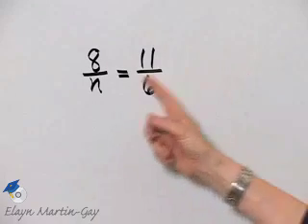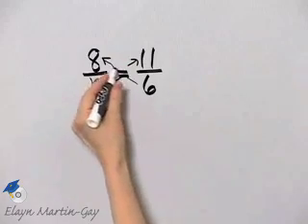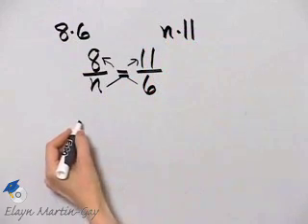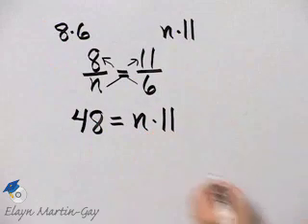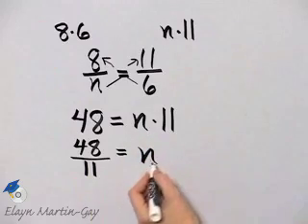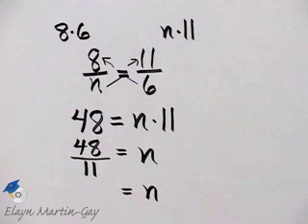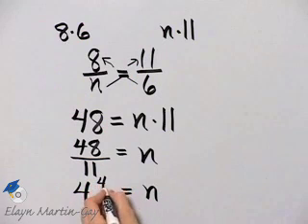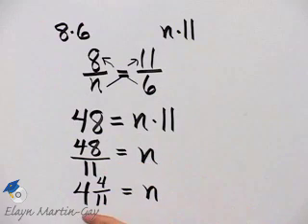Martin-Gay Basic College Math Ch 5 Ex 18